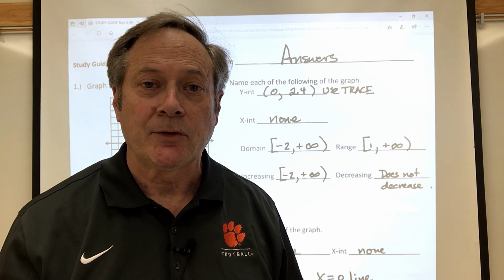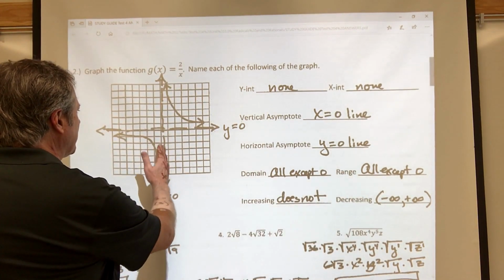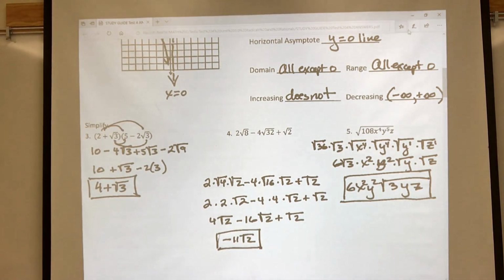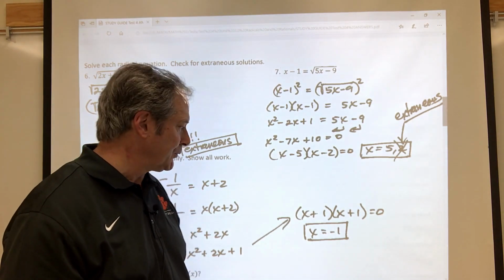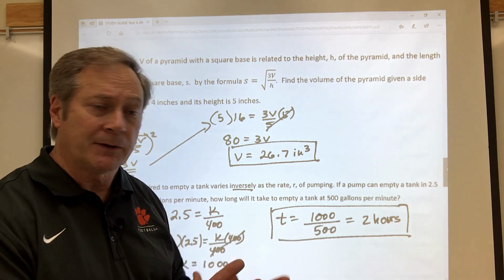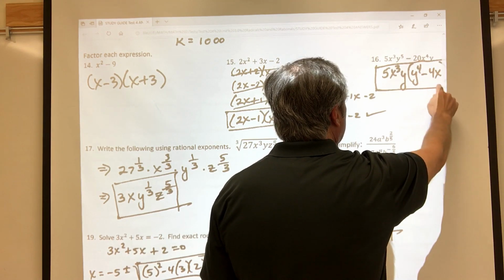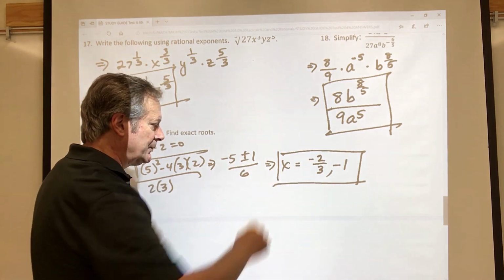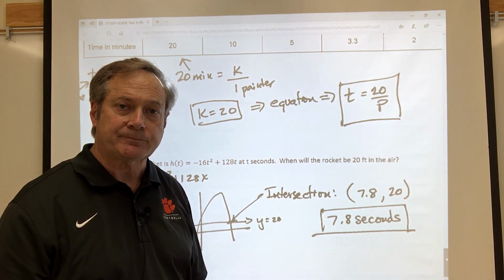TEST 4 Study Guide